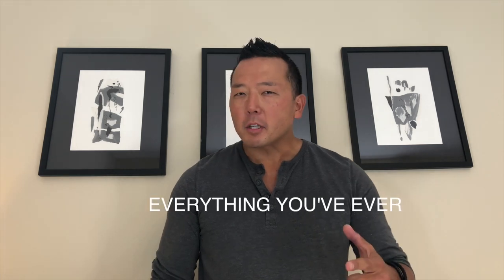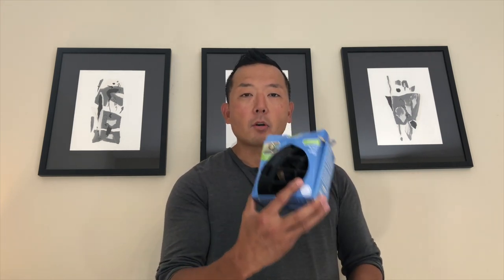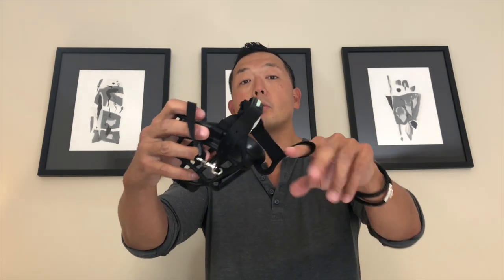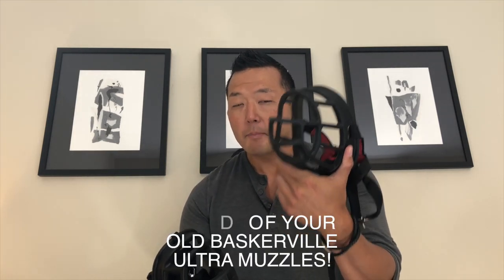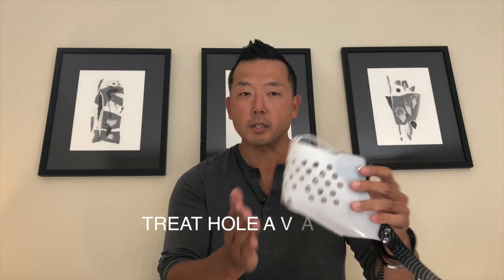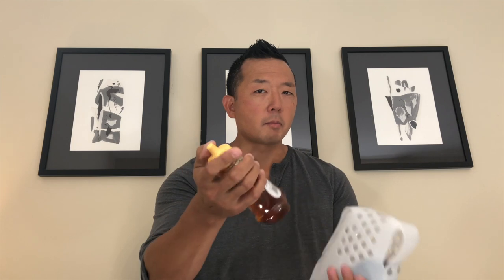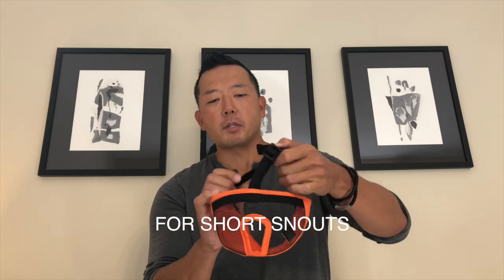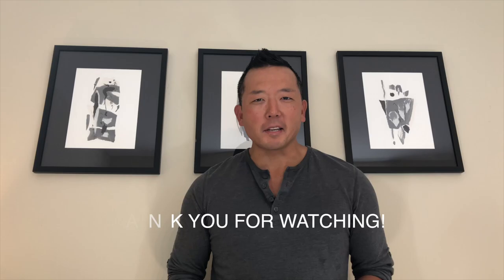Muzzle Review Video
Everything you've ever wanted to know about dog muzzles! This will help you choose the right muzzle for your dog when needed!